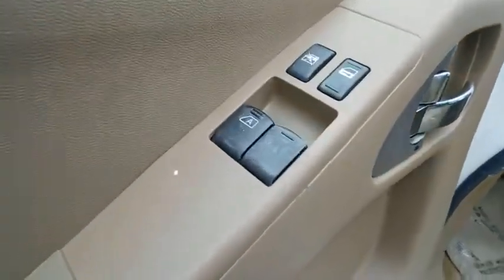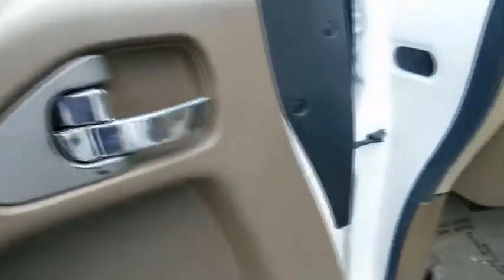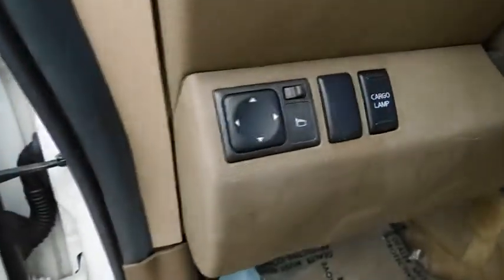2005 Nissan Frontier Wilson, Rocky Mount, Goldsboro, Tarboro, Greenville, NC EX72695B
Avalanche Used 2005 Nissan Frontier available in Wilson, North Carolina at Lee Ford Lincoln. Servicing the Rocky Mount, Goldsboro, Tarboro, Greenville, NC area.

Lee Ford Lincoln
4170 Raleigh Road Parkway West

Clean CARFAX. Avalanche 2005 Nissan Frontier SE I4 RWD 5-Speed Automatic with Overdrive 4.0L V6 SMPI DOHC Clean history-No accidents!, TEXT US @ !, 4.0L V6 SMPI DOHC, 5-Speed Automatic with Overdrive, Avalanche, Desert w/Cloth Seat Trim.One of the reasons for our high customer satisfaction index is our LEE SELECT Used Vehicles program. This program combines inspection, warranty, financing, service, and value pricing for qualifying pre-owned vehicles. Only select used cars are chosen for this program and must pass a rigorous inspection in order to qualify as LEE SELECT. Purchasing a Lee Select Used Vehicle gives you even greater peace of mind that you are driving a safe and reliable vehicle.Our Internet Value Pricing mission at Lee Ford Lincoln is to present value pricing to all of our customers. Pre-Owned Internet Value Pricing is achieved by polling over 20,000 pre-owned websites hourly. This ensures that every one of our customers receives real time Value Pricing on every pre-owned vehicle we sell. We don t artificially inflate our pre-owned prices in the hopes of winning a negotiating contest with our customers! We do not play pricing games. After being in business for over 60 years, we realize that Internet Value Pricing is by far the best approach for our customers.